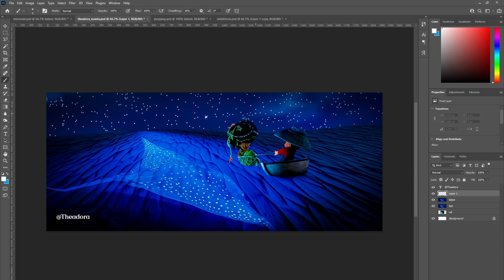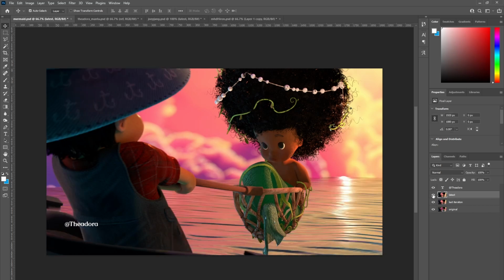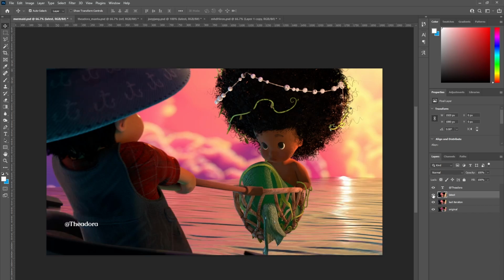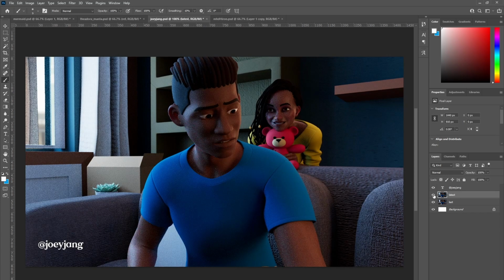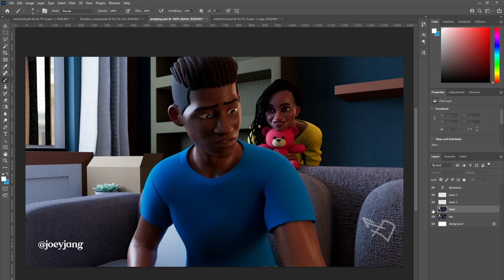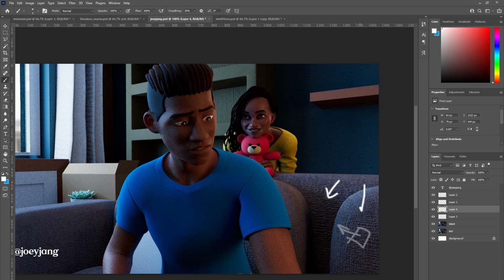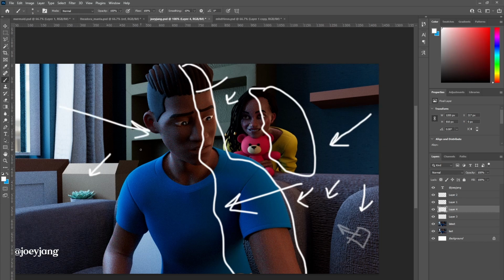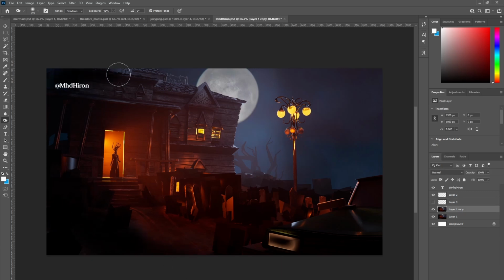Academy of Animated Art Lighting Critique with Quan Tran June 8, 2024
Quan Tran is back as our guest for this month's lighting critique. In this episode, he checks out a handful of student submissions. Some students have also joined the live discussion. Tune in and enjoy!

Highlights

0:13 - Theadora's Submissions
18:46 - Joey Jang's Submission
24:09 - MH Hiron's Submission

Created by Senior Lighting TDs Jasmine Katatikarn and Michael Tanzillo, the Academy of Animated Art offers a range of artist-focused 3D lighting courses geared toward anyone who wants to jumpstart their career in animated films.